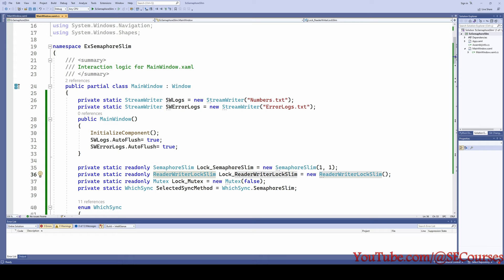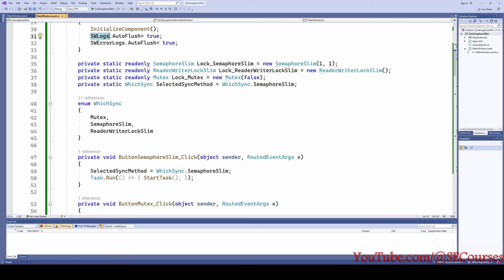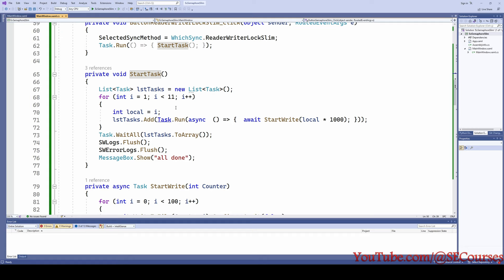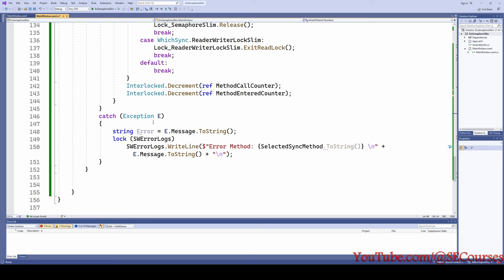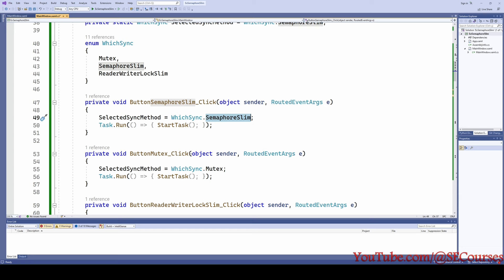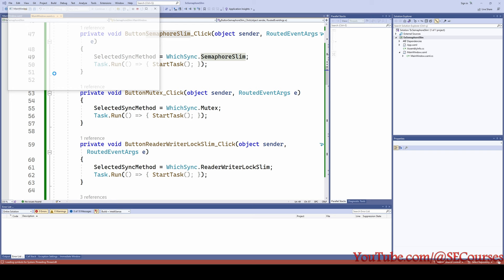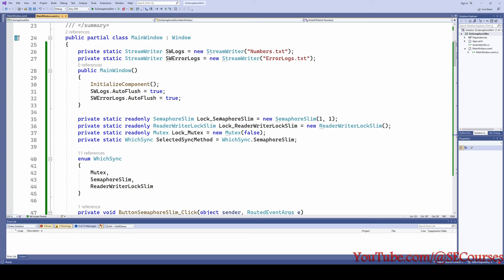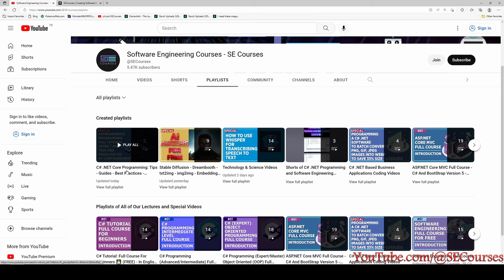How To Achieve Synchronization In C# While Doing Async Await Multithreaded Programming - .NET Core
In this video, I am comparing Mutex, SemaphoreSlim and ReaderWriterLockSlim synchronization primitives in a multi-threaded async and await methodology using application. Our Discord If I have been of assistance to you and you would like to show your support for my work, please consider becoming a patron on 🥰

0:00 Introduction to How To Achieve Synchronization In C# While Doing Async Await Multithreaded Programming
0:32 The objects we are going to use
2:00 How we gonna test and compare Mutex, SemaphoreSlim and ReaderWriterLockSlim
2:47 Why use local variable to prevent data race
4:44 Sub method that will call writing method with await keyword
5:24 Why define long variables to debug application with Interlocked.Increment
5:42 Write to file method where we are doing locking and synchnorşization
6:06 Method call vs when lock is obtained
7:19 Why we need to use Interlocked
9:21 Why we are using finally method when working different locking mechanisms
10:54 How to test how actually each synchronization method (Mutex, SemaphoreSlim, ReaderWriterLockSlim) works
12:30 What happened in the lock acquiring part of the method call
14:00 Testing not properly working synchronization method ReaderWriterLockSlim
15:22 Testing not properly working synchronization method Mutex
17:25 Why Mutex is not the correct choice for synchronization of async await using multi-threaded programming

Mutex, SemaphoreSlim, and ReaderWriterLockSlim are all synchronization primitives that can be used in .NET Core to control access to shared resources.

A Mutex (short for "mutual exclusion") is a synchronization object that allows only one thread to enter a critical section at a time. It is used to protect shared resources from concurrent access, which can cause race conditions and other types of errors. A Mutex can be owned by a single thread, and other threads that attempt to acquire the Mutex will be blocked until the owning thread releases it.

SemaphoreSlim is similar to a Mutex in that it controls access to a shared resource, but it allows multiple threads to enter the critical section simultaneously. A SemaphoreSlim has a count that represents the number of threads that can enter the critical section simultaneously. When a thread tries to enter the critical section, the count is decremented. If the count is zero, the thread is blocked until the count is increased by another thread exiting the critical section.

ReaderWriterLockSlim is a synchronization primitive that is designed to optimize access to shared resources that are read frequently and written infrequently. It allows multiple threads to read the shared resource simultaneously, but only one thread can write to it at a time. This can greatly improve performance in scenarios where many threads are reading the shared resource but only a few are writing to it.

All three synchronization primitives are useful in different scenarios and have their own advantages and disadvantages.

Mutex is a powerful synchronization primitive that can be used to protect shared resources from concurrent access. It is easy to use and understand, and it can be used to synchronize access to shared resources across multiple processes. However, it can be slow and can cause contention if used excessively.

SemaphoreSlim is a good choice when you need to synchronize access to a shared resource that can be used by multiple threads simultaneously. It allows multiple threads to enter the critical section at the same time, which can improve performance in some scenarios. However, it can also cause contention if used excessively.

ReaderWriterLockSlim is a good choice when you need to optimize access to shared resources that are read frequently and written infrequently. It allows multiple threads to read the shared resource simultaneously, which can greatly improve performance in scenarios where many threads are reading the shared resource but only a few are writing to it. However, it can be more complex to use and understand than Mutex or SemaphoreSlim.

In summary, Mutex, SemaphoreSlim and ReaderWriterLockSlim are all useful synchronization primitives in different scenarios. They all can be used to control access to shared resources in multi-threaded environment and can help prevent race conditions and other types of errors. The choice of which one to use will depend on the specific requirements of your application.